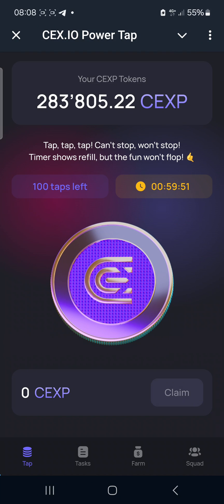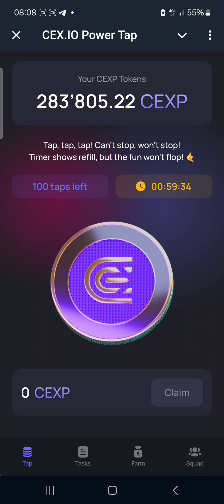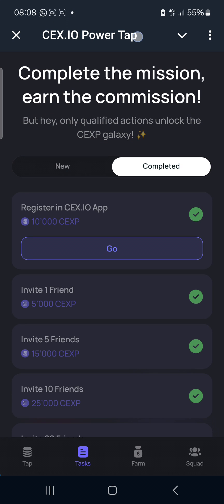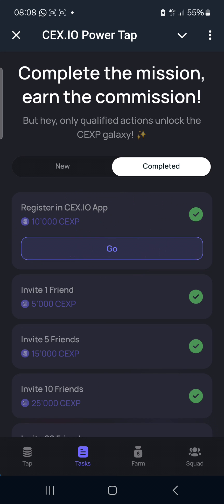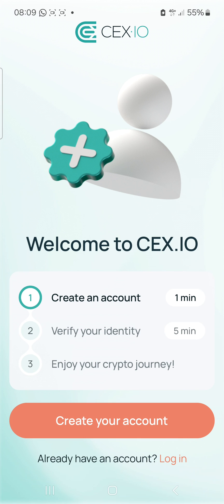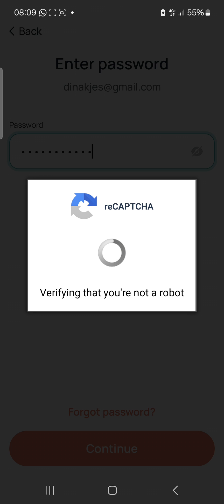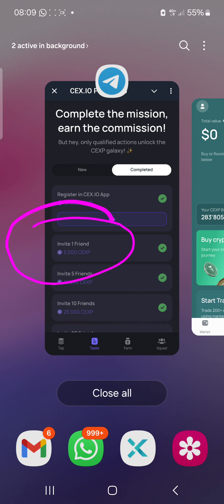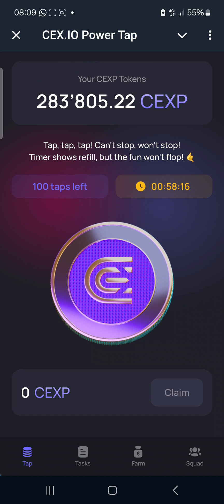CEX.io Airdrop: How to link your Telegram to the App to see your balance on the App.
This 1 minute video will help you link your Telegram to your CEX.io App and have your Telegram balance mirrored to your CEX.io App.